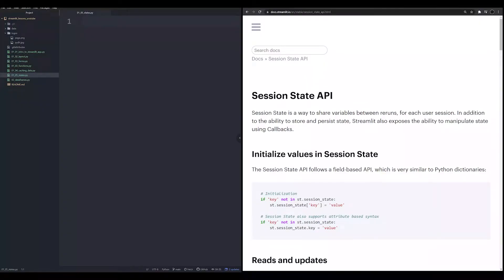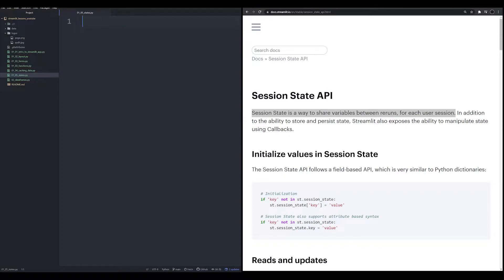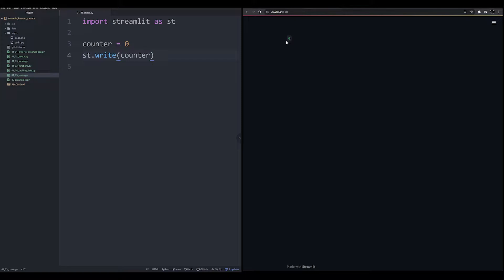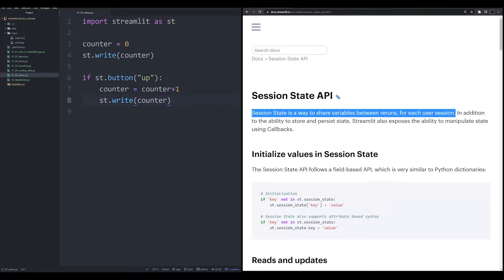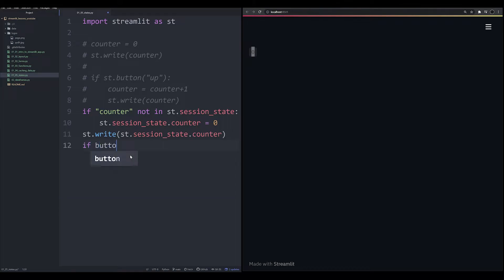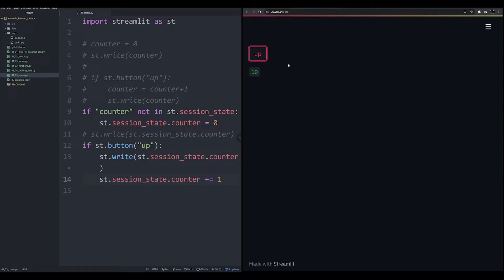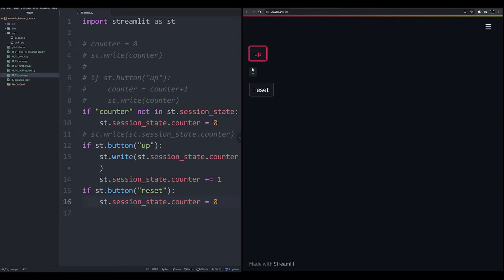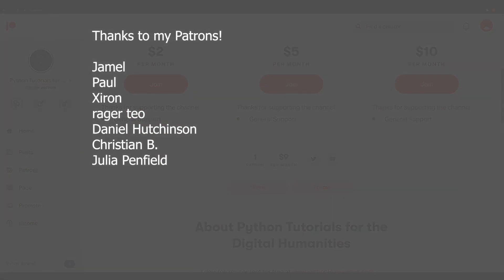How to Use the Session State in Streamlit - Easy Tutorial! (Streamlit Tutorials 01.05